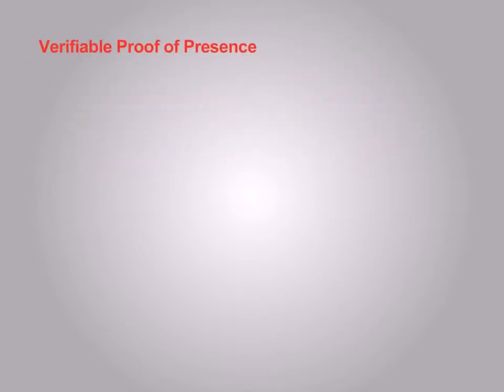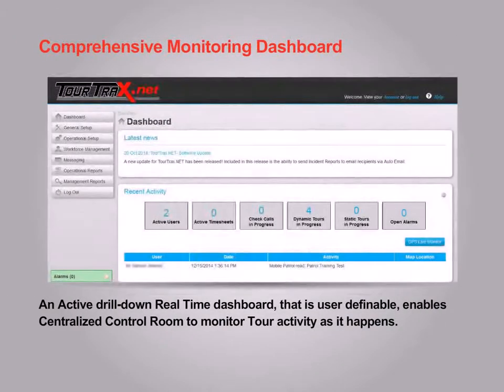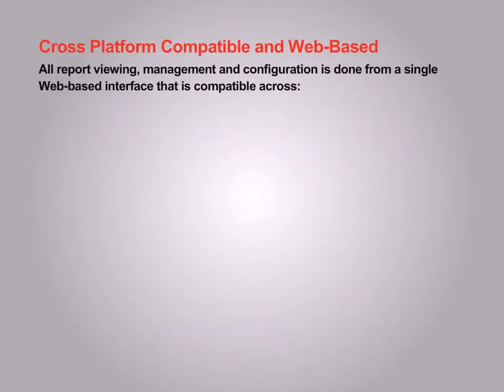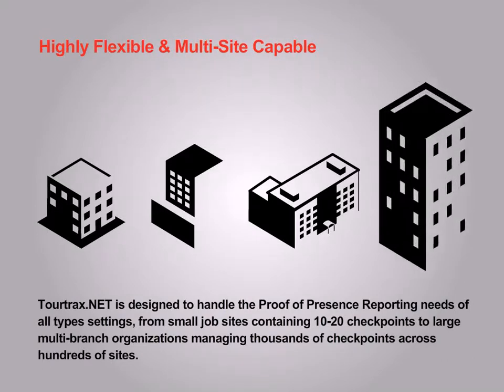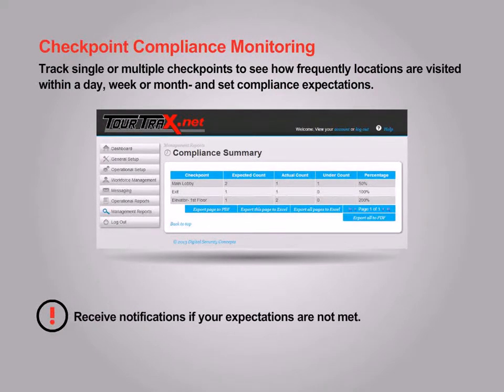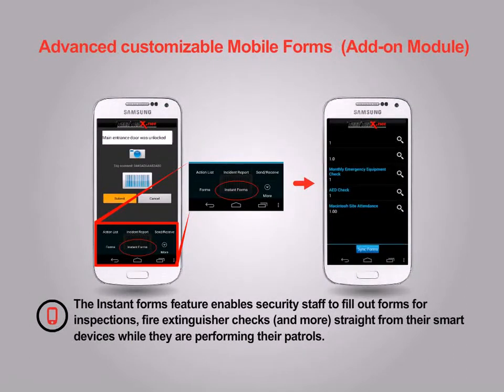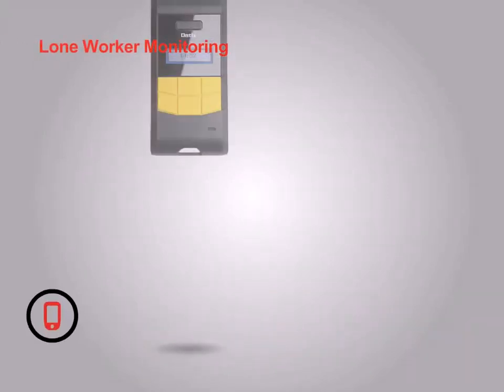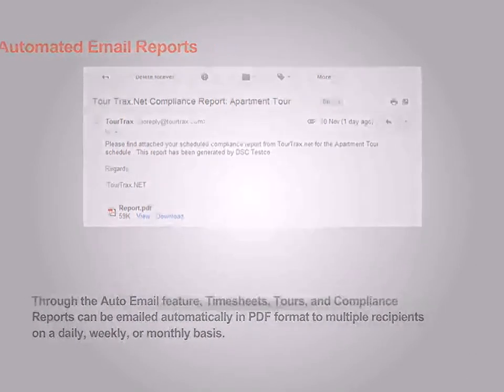TourTrax - Guard Tour System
A short video on the features and usage of the TourTrax Guard Tour System!